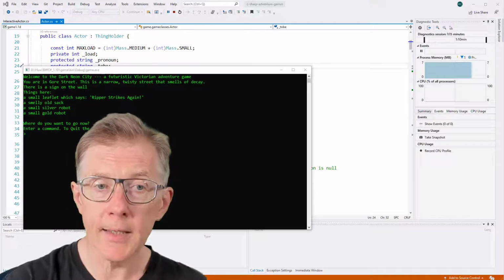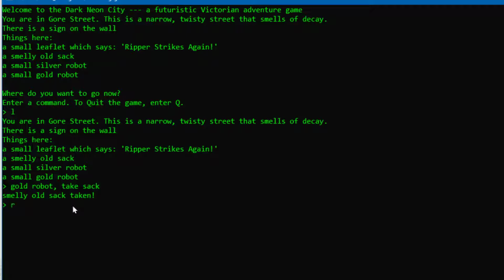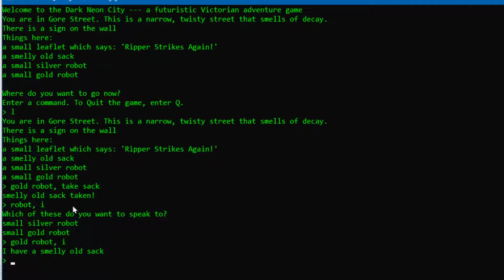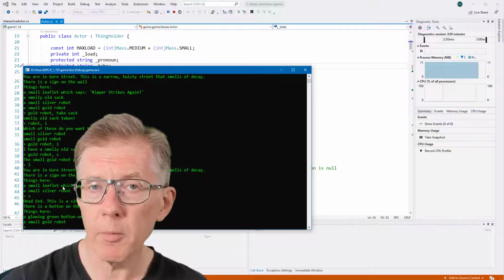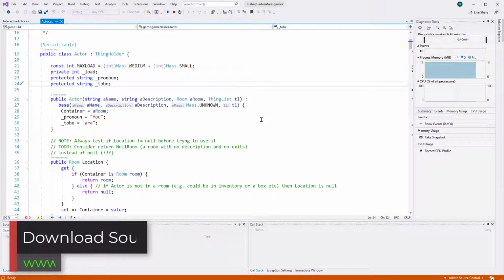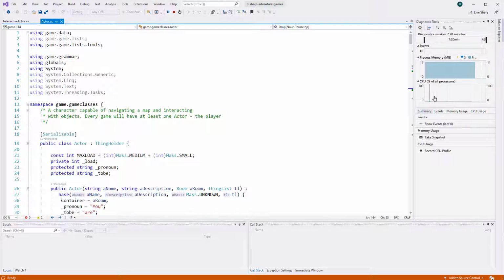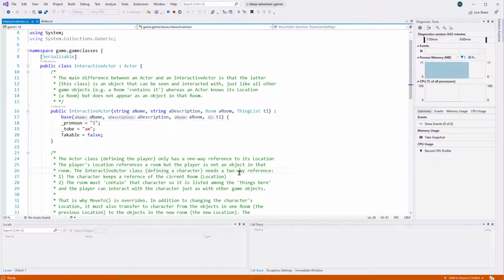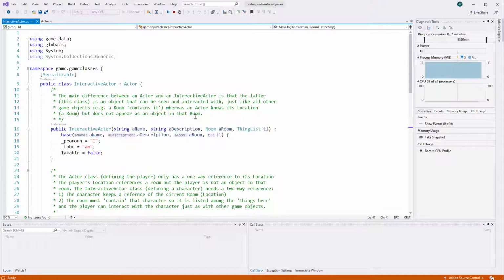Program Interactive Characters in an Adventure Game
How can you program interactive characters – people, robots, animals, monsters etc.? – in a text adventure? My answer is to use the same class that I have already used for the player since that class already has all the behaviour needed to move around and interact with the world of the game.

Here I quickly show how I subclassed my Actor class. I’ve already done this in the C# version of BIFF. You can easily add a similar class in the Java version of BIFF.

The Bitwise Interactive Fiction Framework (BIFF) is a further development of the code that is developed and explained in my book, The Little Book Of Adventure Programming. Available from:
 And worldwide.

DOWNLOAD the source code FREE. The source code archive for The Bitwise Interactive Fiction Framework (BIFF) for either C# or Java and The Little Book Of Adventure Game Programming in C# (or The Little Java Book of Adventure Game Programming) will help you follow along with this series.